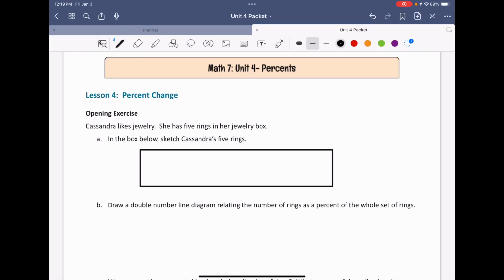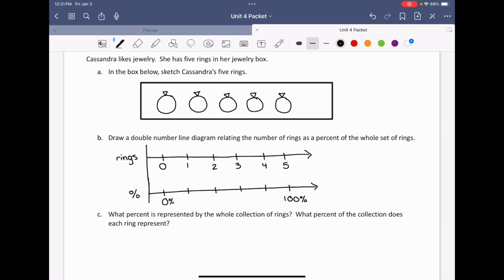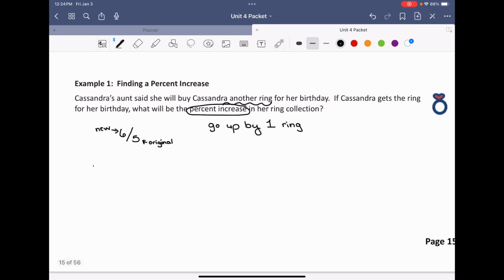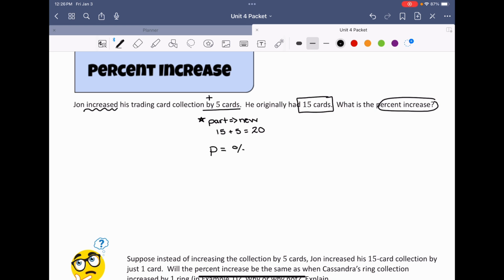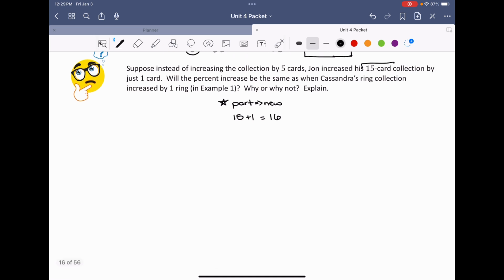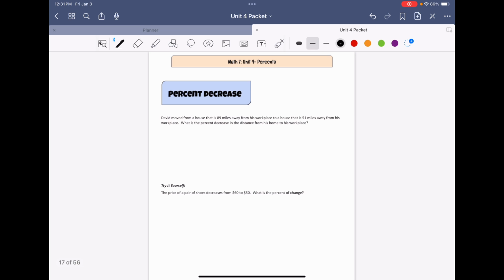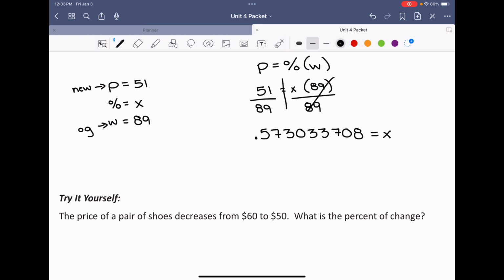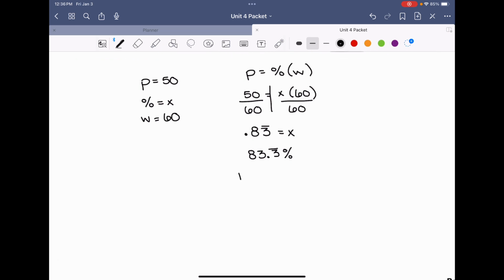Unit 4 Lesson 4